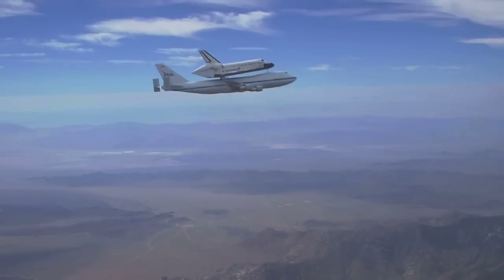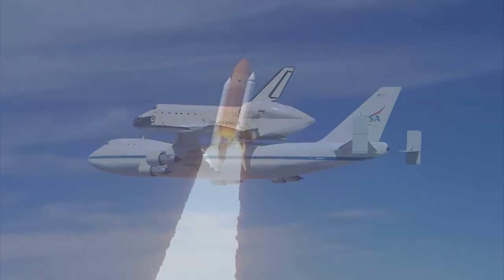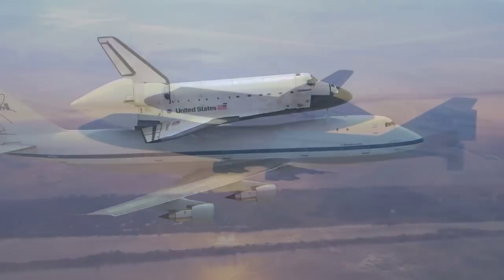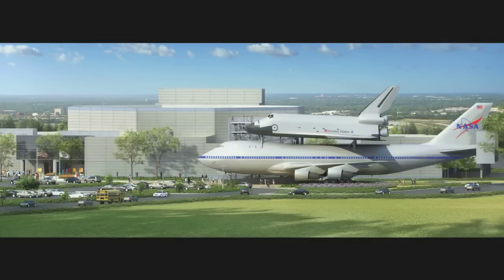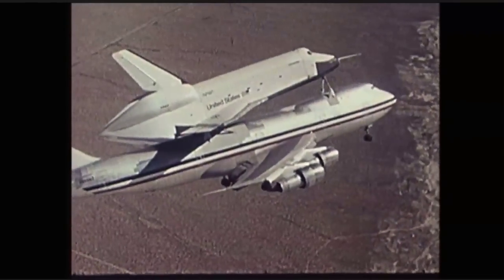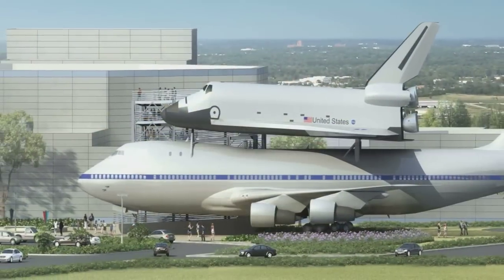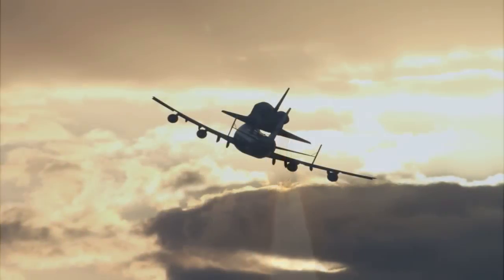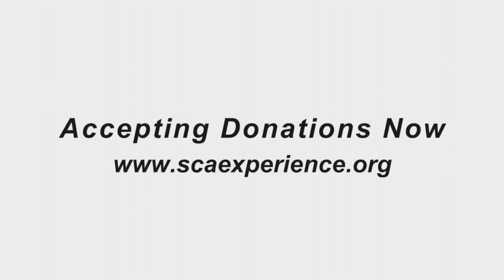Space Center Houston - Bring the Legacy Home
On May 2, Space Center Houston (SCH) was officially awarded a Shuttle Carrier Aircraft (SCA) for permanent display. SCA NASA 905, one of two SCAs used for approach and landing tests early in the Space Shuttle Program and later to ferry operational orbiters, will carry on a special educational mission at Johnson Space Center's official visitor center.

Image above: Space Center Houston will display the SCA/orbiter replica combo in the approach and landing test configuration. The display will also show how orbiter ferry flights were conducted for the Space Shuttle Program. Courtesy of Space Center Houston

"We are very excited to learn that the NASA SCA has been retired and NASA has approved the disposition of the SCA NASA 905 via transfer of ownership using the Stevenson-Wydler Technology Innovation Act from NASA to Space Center Houston," said SCH Operations Manager Anson Brantley. "We will put our replica shuttle atop of the 747 to create a world-class, one-of-a-kind exhibit and, quite possibly, the world's largest aircraft exhibit with the orbiter's tail rising more than 90 feet above the ground."

Last summer, SCH acquired the mock-up orbiter from the Kennedy Space Center Visitor Center. With the acquisition of the SCA, SCH plans to modify the orbiter so that it can be mounted atop the SCA in the ferry flight configuration. Orbiter displays at other sites will depict different parts of the shuttle story, from test to launch to touchdown.

"Work will begin immediately," Brantley said. "As one can imagine, this is a huge project, which involves the disassembly a jumbo jet, transporting the large pieces down public roads and then reassembling it in a lay-down yard right here in our parking lot. Then, of course, hoisting the orbiter replica and affixing it on top of the SCA."

Image above: A walk-up tower, also equipped with an elevator, will provide access to the SCA and orbiter replica. Courtesy of Space Center Houston

While SCH's configuration will display the orbiter and SCA in the approach and landing test and ferry flight configuration, the California Science Center will display Endeavour in a launch configuration on the pad; the Kennedy Space Center Visitor Center will display Atlantis in an on-orbit configuration; the Intrepid Sea, Air & Space Museum will display Enterprise in a runway touchdown configuration; and the National Air and Space Museum currently displays Discovery in a wheels-stopped landed configuration.

The SCA is currently at Ellington Field and will need to be disassembled to allow for transport to SCH. The Boeing Corporation has agreed to fund this portion of the project and will perform the work. Once transport and reassembly of the aircraft is complete, SCH plans to construct a tower structure, including an elevator, to provide public access to the interiors of the SCA and orbiter. The interior of the SCA fuselage will be open to the public, and controlled access to the cockpit will also be available.

"When finished, this exhibit will allow visitors and students to be able to go inside both the SCA/747 and also the orbiter replica for an unprecedented experience like no other in the world," Brantley said. "Project completion is approximately 1.5 years and will involve many partners, including Boeing and Jacobs Engineering. We are also excited about many partners who are expressing interest in helping support this world-class educational project."

The SCA will illustrate Space Shuttle Program history and its connection to aeronautics research with exhibits inside. Ambitious plans for classrooms, school visits and possibly sleepovers are also under consideration for the SCA interior.

Meanwhile, the interior of the orbiter replica will also be open to the public, giving visitors an experience not available at other orbiter display sites.

This up-close and personal access to American aviation history will reveal the Space Shuttle Program's amazing ingenuity, clever innovation and awe-inspiring complexity, and it's all coming to a visitor center very near you.

Page Last Updated: May 8, 2013
Page Editor: Amiko Kauderer
NASA Official: Brian Dunbar
NASA Information on the American Recovery and Reinvestment Act of 2009
Budgets, Strategic Plans and Accountability Reports
Equal Employment Opportunity Data Posted Pursuant to the No Fear Act
Information-Dissemination Policies and Inventories
Freedom of Information Act
Privacy Policy & Important Notices
NASA Advisory Council
Aerospace Safety Advisory Panel
Inspector General Hotline